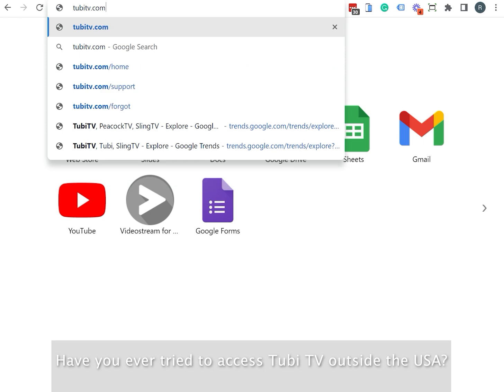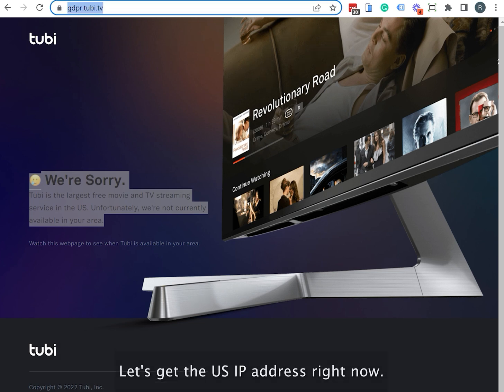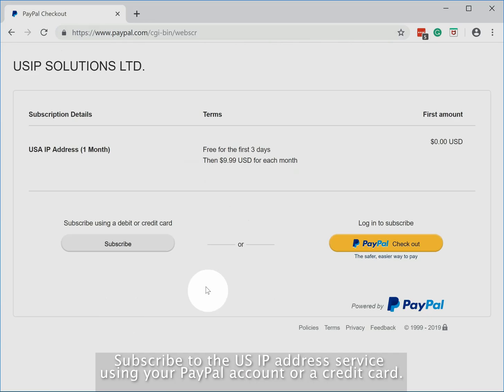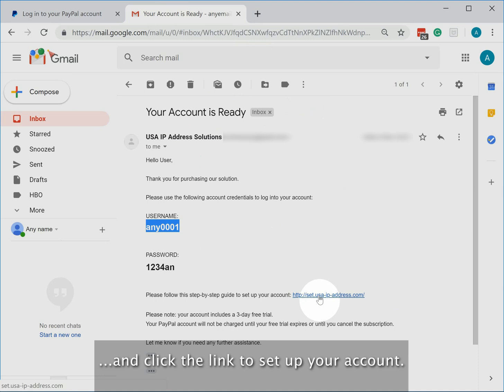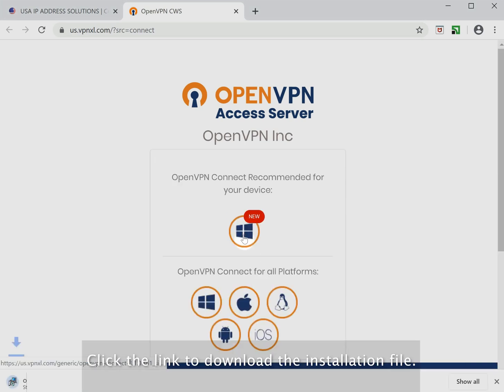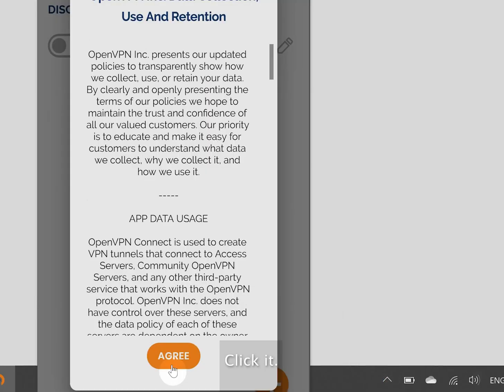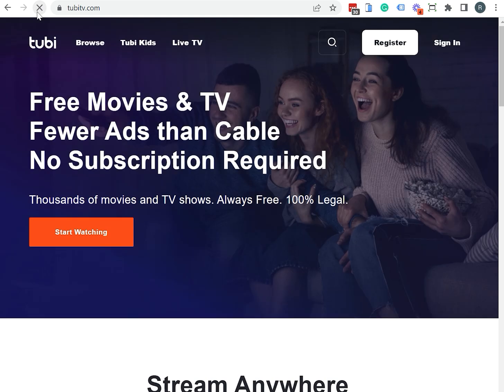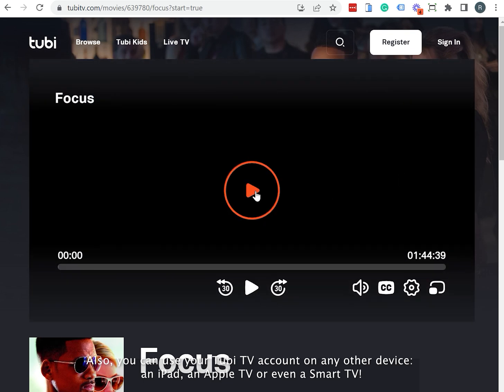How to Watch Tubi TV Outside the USA on Windows PC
DETAILED INSTRUCTIONS

3. Choose a pricing plan that suits you and press "TRY IT FREE".
5. Check your Inbox for the email with your US IP address login credentials...or check your Spam folder in case you haven't received it within 15 minutes.
6. Take note of your username and password.
7. to set up your account.
8. Press the WINDOWS button and click START to install the app.
9. Type in the login credentials you've received in the email...
10. Then select "Connect" and click "Go".
11. Click the Windows logo button to download the installation file.
12. Wait for the download to complete and click it to start the installation process.
13. Once installation completes, open your System Tray and find the OpenVPN icon there.
14. Click it and tap the connection switch.
15. Enter your username and password again and click "OK".
27. Enjoy TubiTV while you are outside the US.

Congratulations! Now you can watch Tubi TV outside the US.

P.S.: You can use your Tubi TV account on any other device: an iPad, an Apple TV, or even a Smart TV!